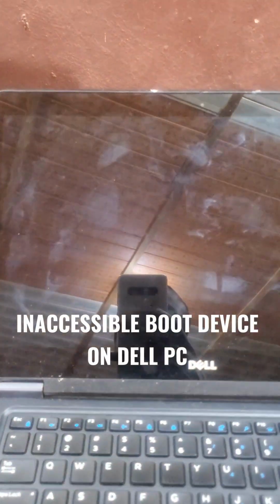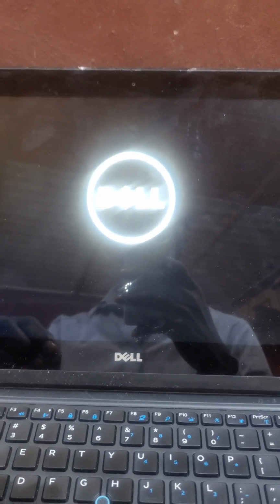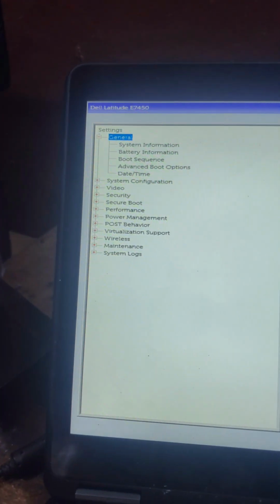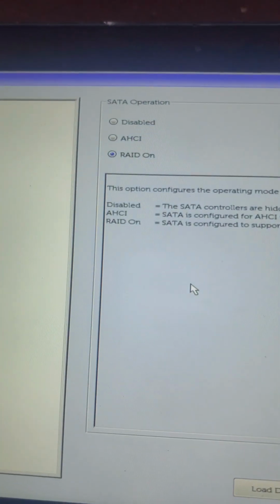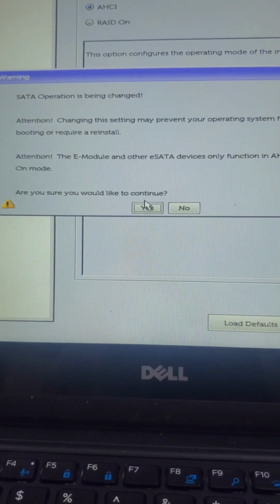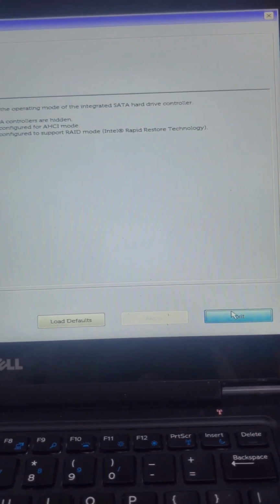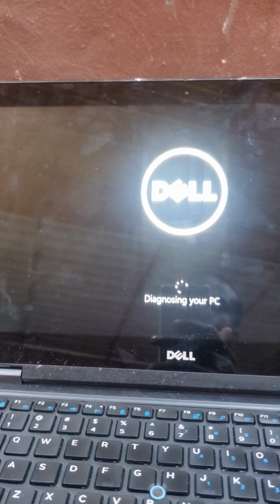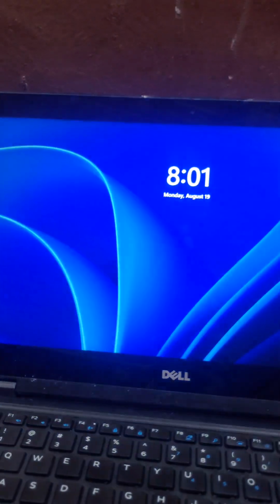Inaccessible Boot Device on a Dell PC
Inaccessible Boot Device error caused by BIOS settings. watch the video to understand the relationship between the error and BIOS settings.